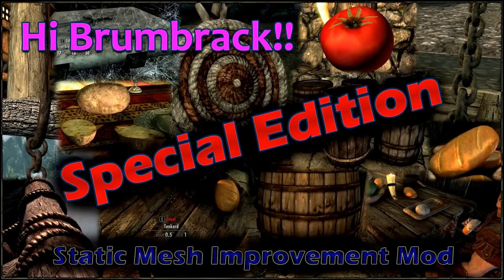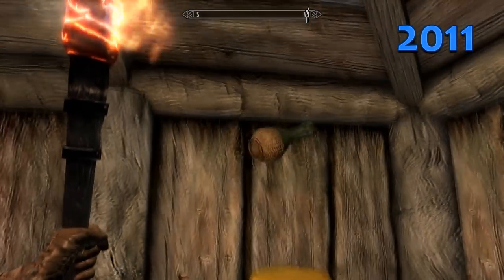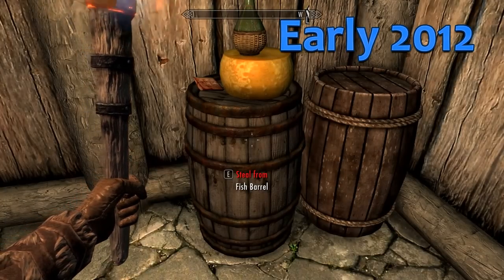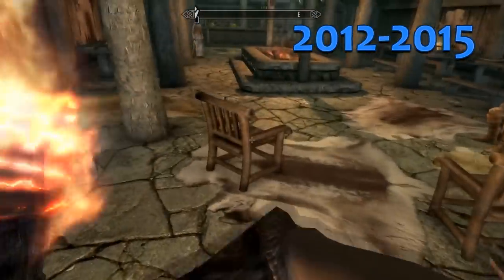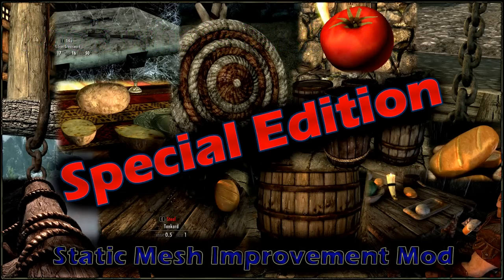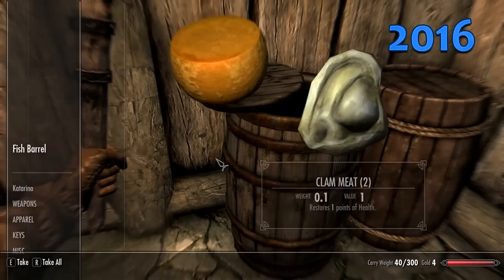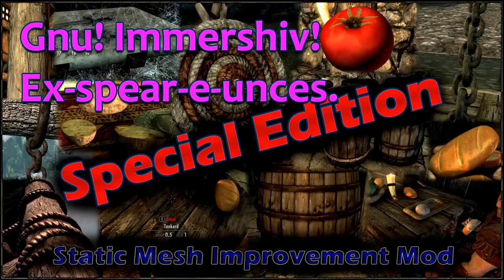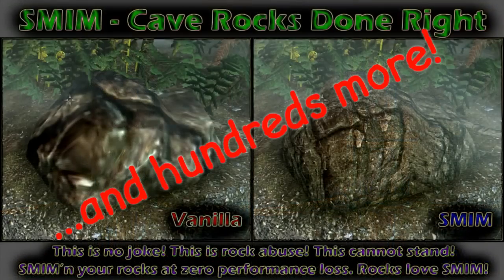SMIM Special Edition Launch Trailer!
After nearly 5 years of development, the one and only Static Mesh Improvement Mod has reached version 2.00, just in time for the Skyrim Special Edition!

SMIM, the most definitive mesh and texture improvement mod for Skyrim, is back with a vengeance, with roughly 1,000 improved meshes used in 40,000+ placements in the game.

SMIM has consistently been in the top 10 mods of all time, with a 98% approval rating on Steam, and over 2 million unique downloads!

Rest assured SMIM is perfectly safe, with no scripts or data written to your save game. You can easily install and uninstall SMIM with no issue.

Download your totally free copy of SMIM for Skyrim today at either the Original Skyrim webpage or the Special Edition webpage:

Or you can also get the mod through Bethesda.net using the in-game Mod browser.